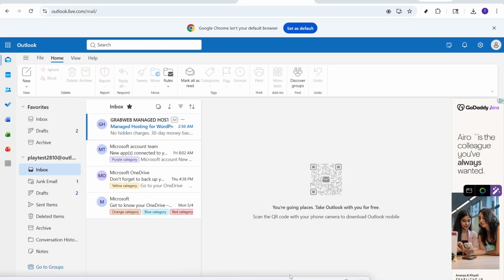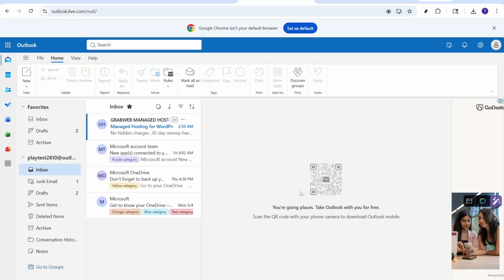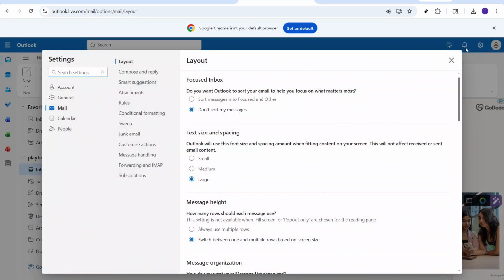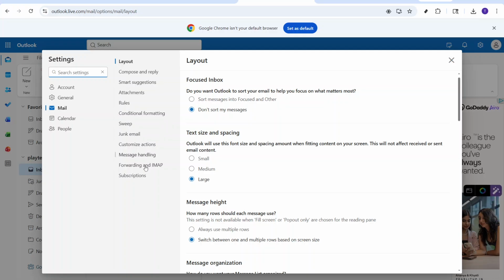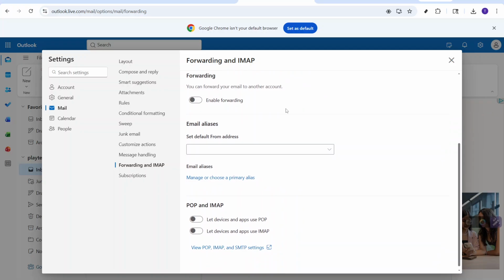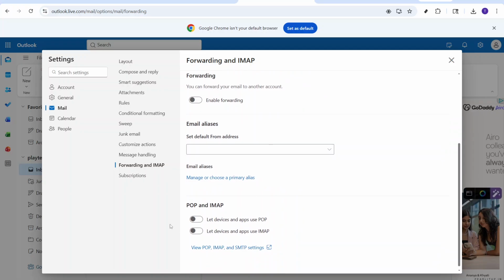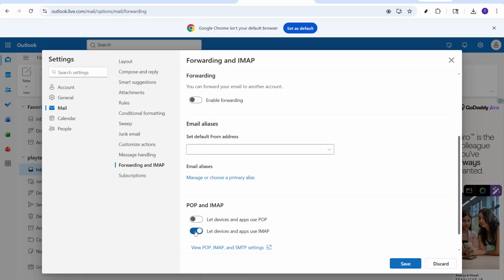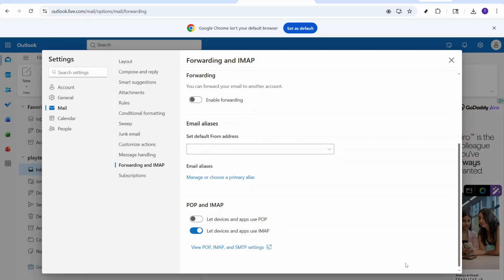How To Set Up Gmail IMAP In Outlook